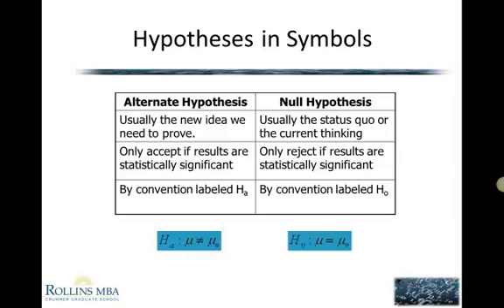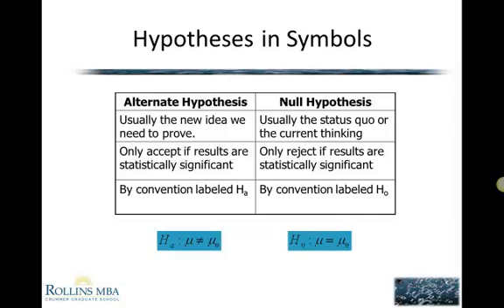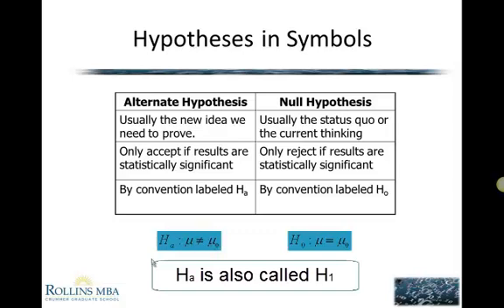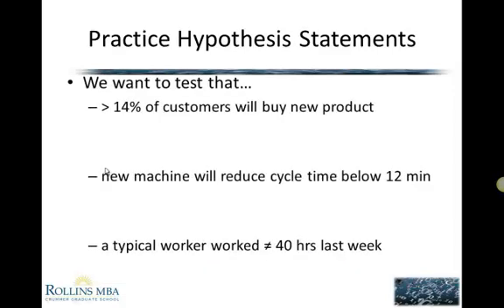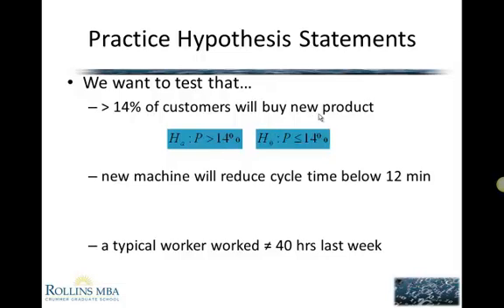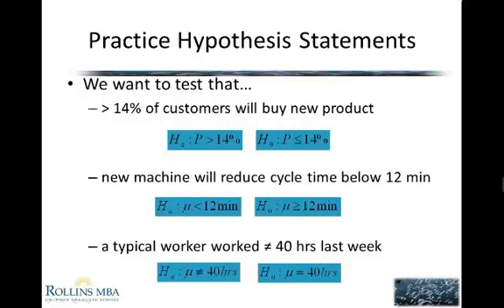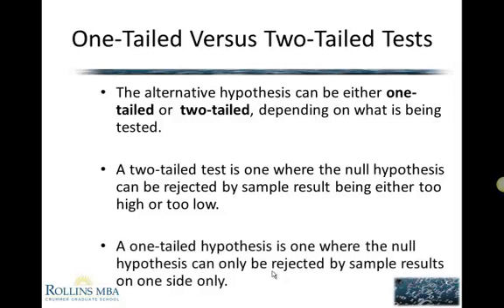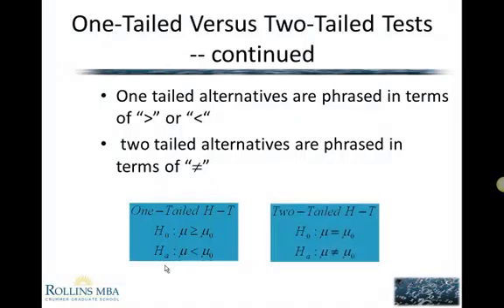Block 5 2 Hypothesis Statements